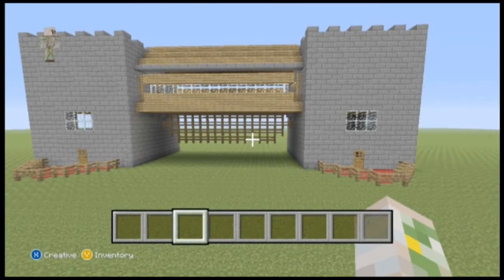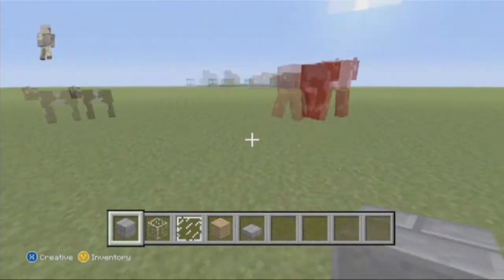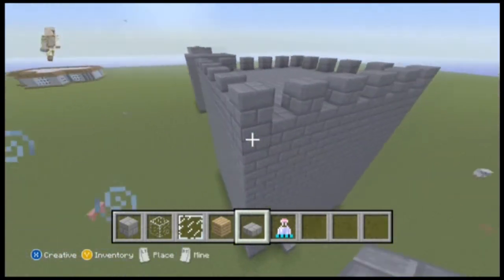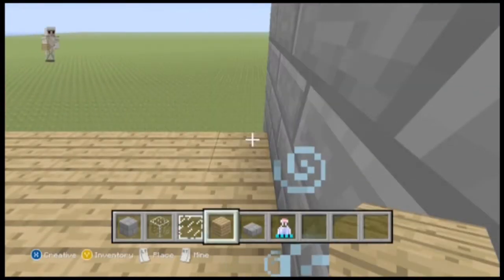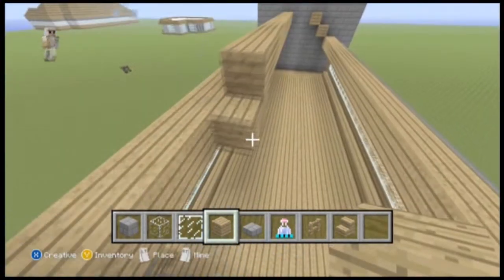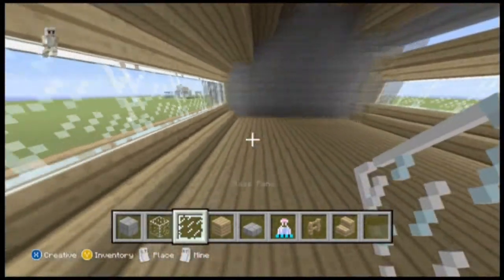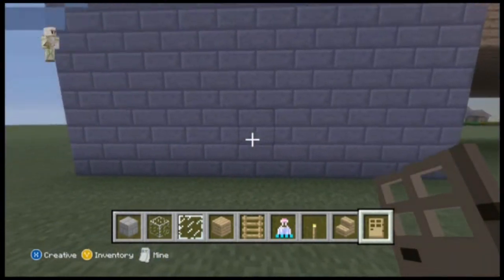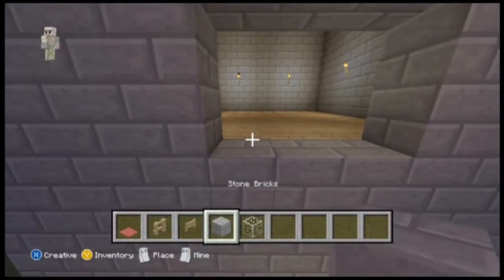minecraft xbox 360 how to build a gatehouse. episode 2.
hope you enjoyed here is the last episode where i show you how to build a small modern house